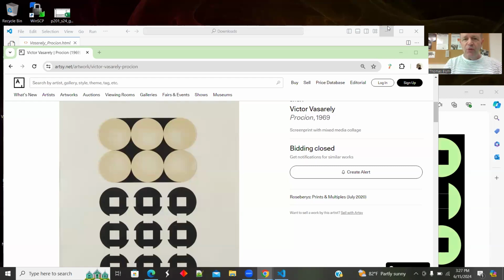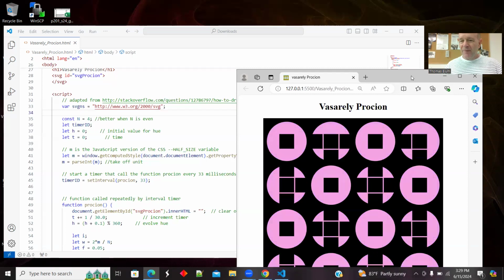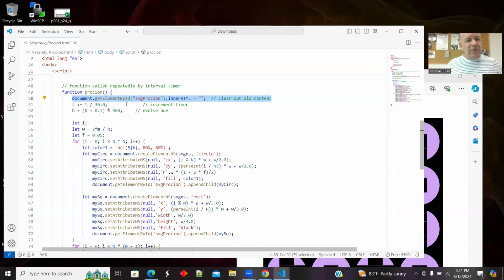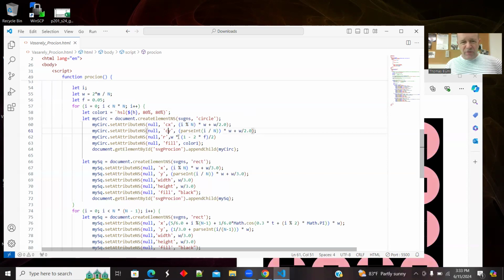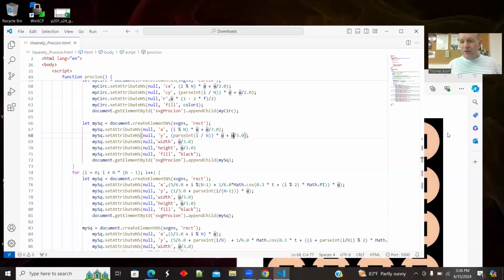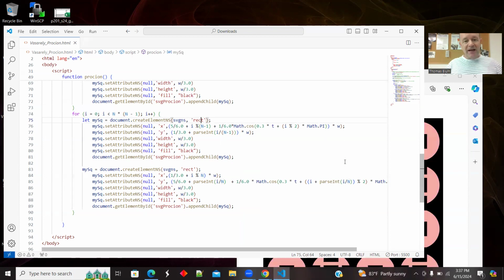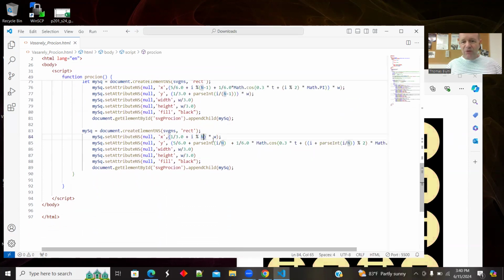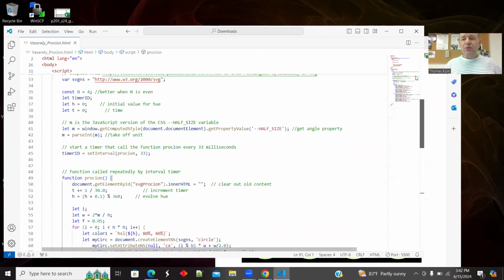Using HTML, SVG and JavaScript to create a design inspired by Victor Vasarely's Procion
In this video we look at an HTML containing an empty SVG (scalable vector graphics) element that is then populated with circle elements and rectangle (square) elements to form a design based on the artwork Procion by Victor Vasarely. The JavaScript uses a setInterval method to establish a repeating timer.  This allowed the design to become time dependent.  The circle colors (specifically their hue in a Hue-Saturation-Lightness model) varied.  In addition a subset of the squares had time dependent positions.